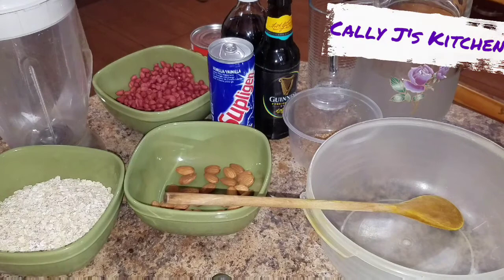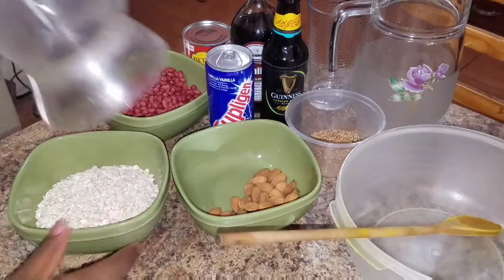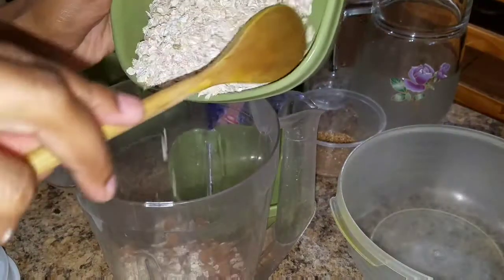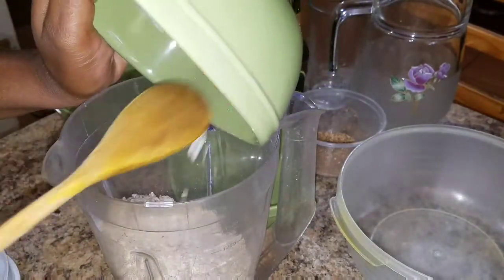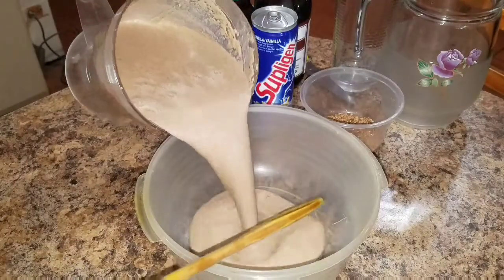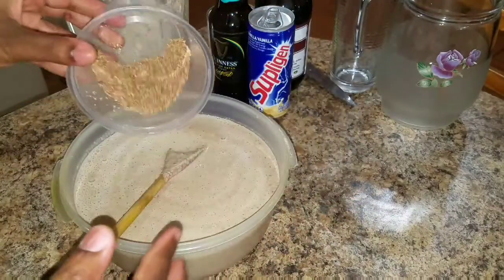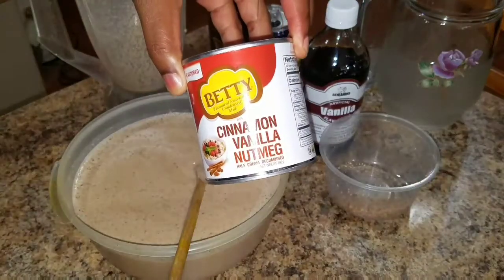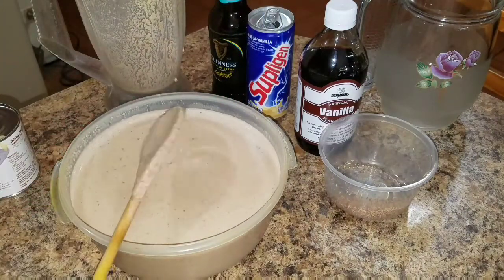HOW TO MAKE GUINNESS PUNCH||JAMAICAN STRONG BACK||STAMINA||CALLY J'S KITCHEN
Thank you guys so much for your love and support  ❤❤❤❤❤

Ingredients :

1 Guinness
1 Supligen
1 Can Condense Milk
Nutmeg
1/2 Cup Oats
Raw Almonds
1/2 Cup Raw Peanuts
Water **Optional **

Follow my Business Page on Instagram:@accessoriesbyleems